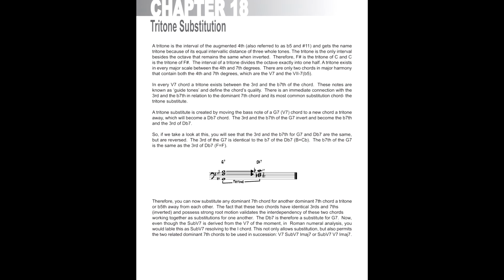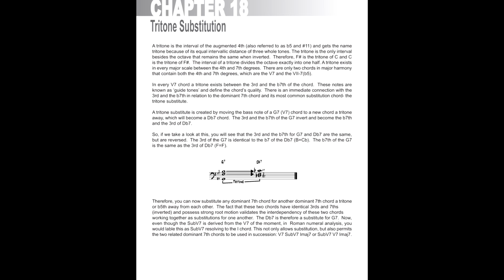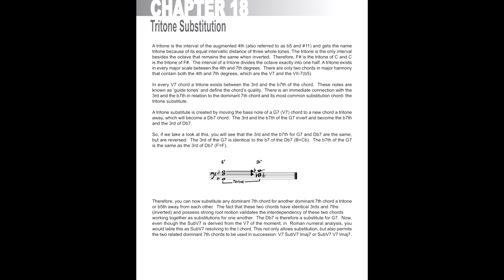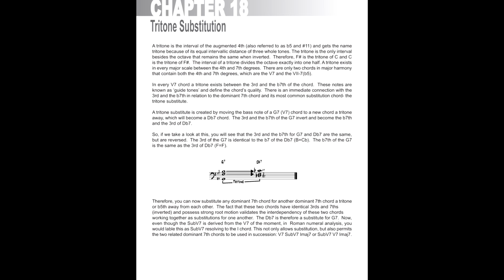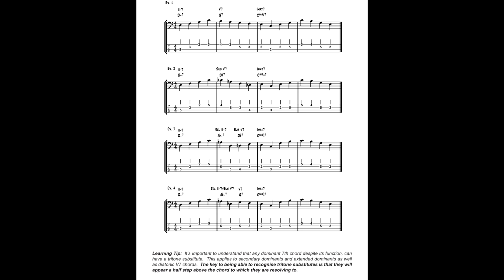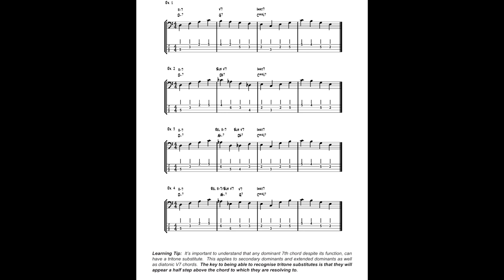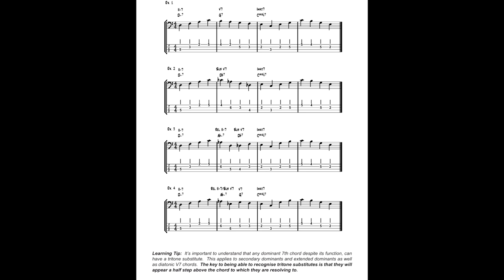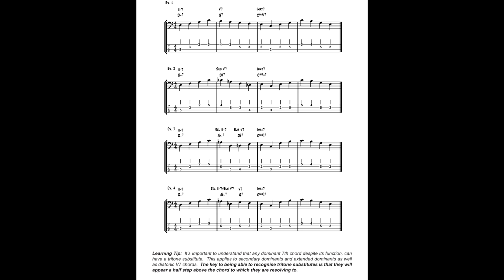Functional Harmonic Concepts // Joe Hubbard Bass // Video #2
Description